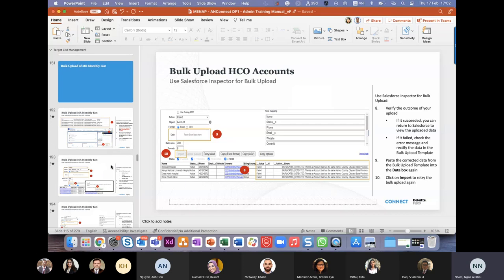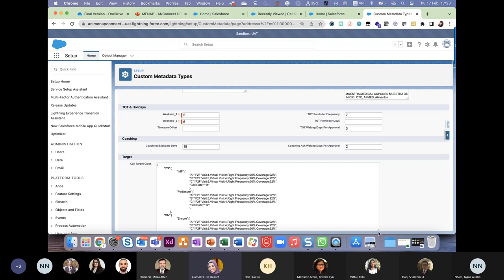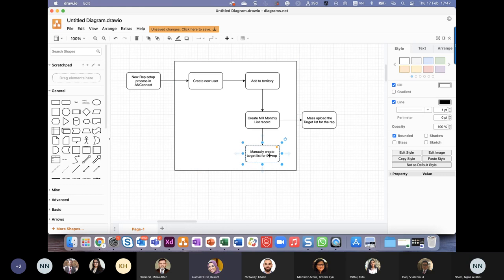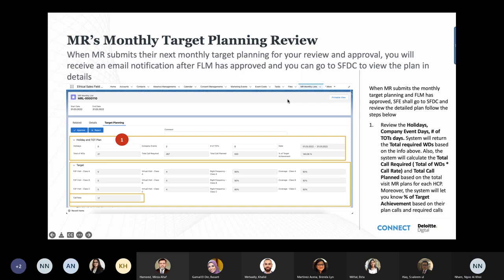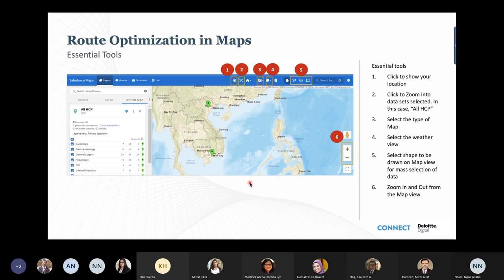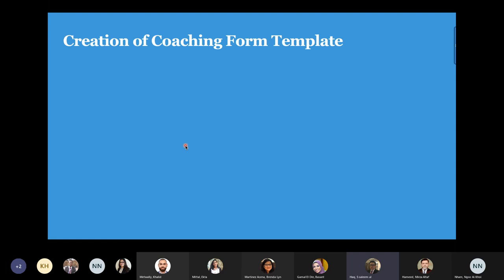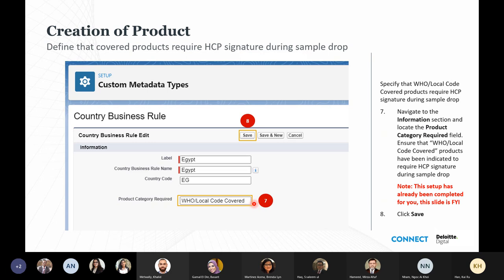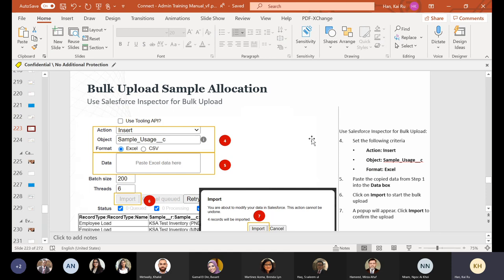Abbott Nutrition MENAP MENAP Connect SFE Session 2 TTT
القناة الرسمية والوحيدة على اليوتيوب
 علي حيدر  Ali Haeder
نقدم لكم كل ماهو جديد من فيديوات تعليمية
فيديوات علمية و دراسية
فيديوات فيديو كَيم
فلوكَات

لاتنسوا دعمنا بالايك وتفعيل الجرس
ليصلكم كل جديد